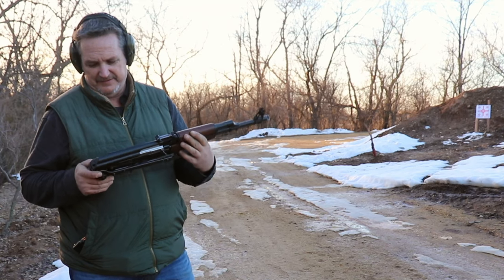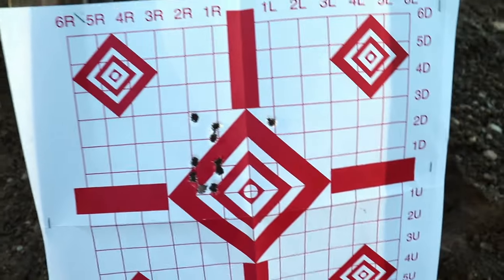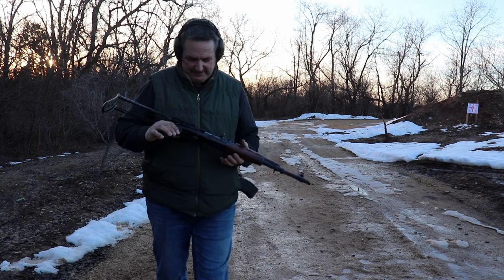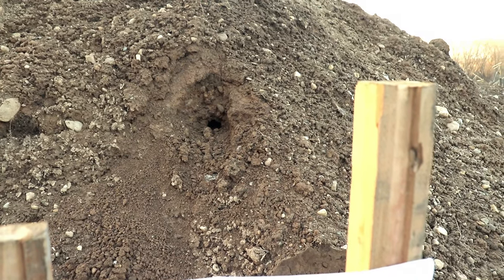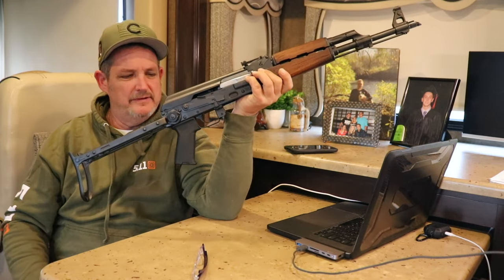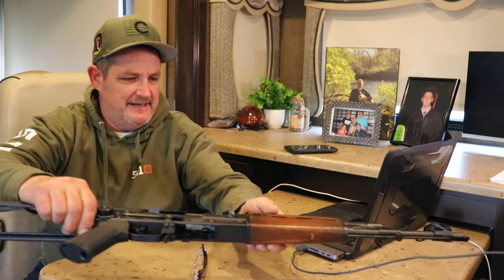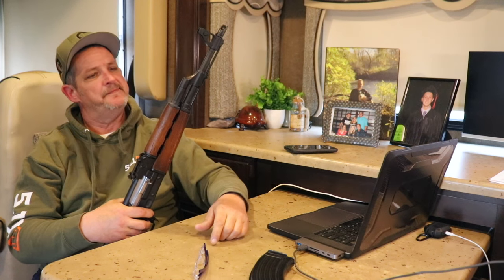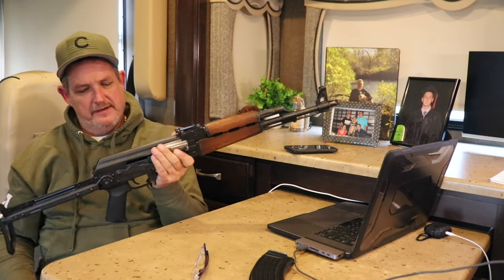Zastava Zpap Underfolder First Shots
WE FINALLY GET OUTSIDE TO HAVE SOME FUN!  WHAT BETTER WAY TO HAVE FUN THAN WITH A GOOD OLD FRIEND FROM SERBIA.